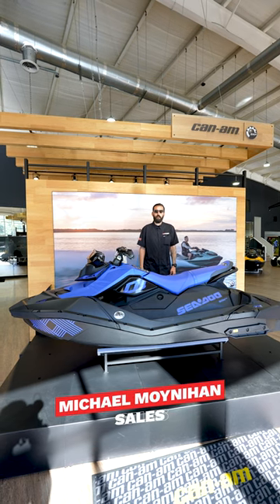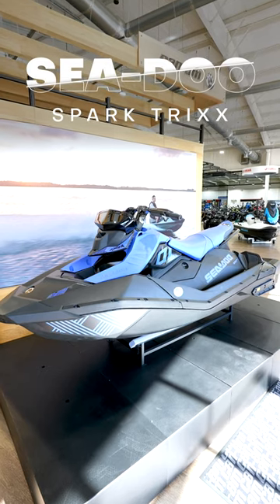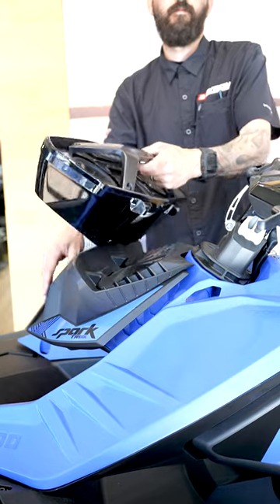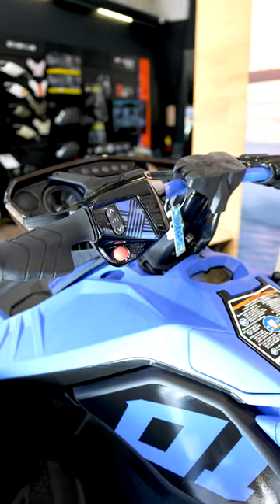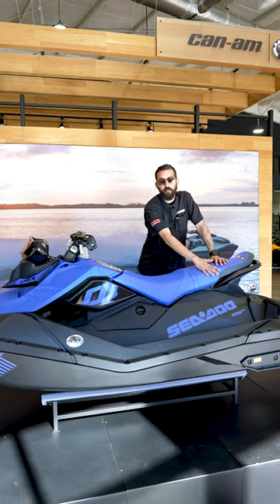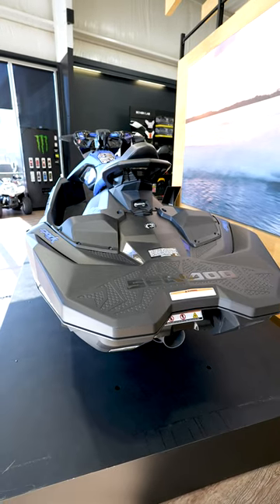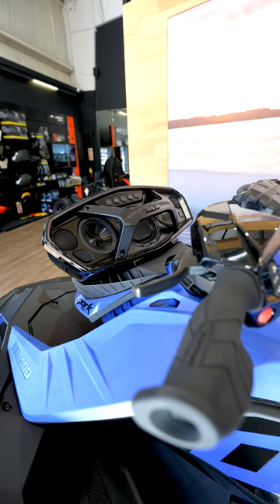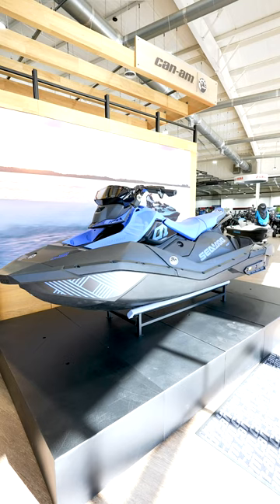YOU NEED A SEADOO SPARK TRIXX!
Michael is going to walk you around the Sea-Doo Spark Trixx.